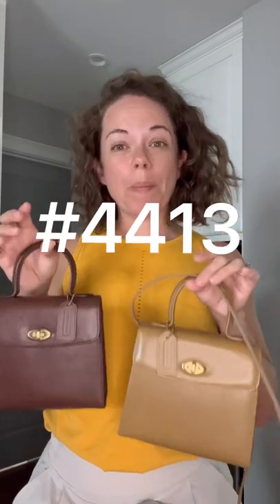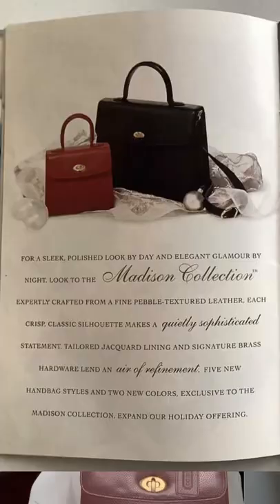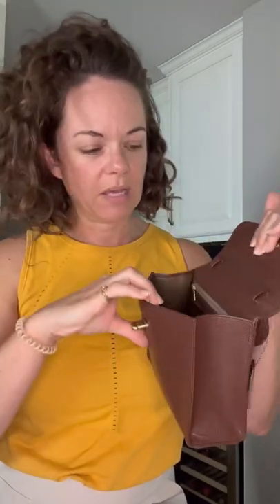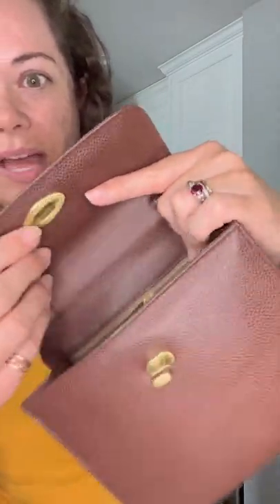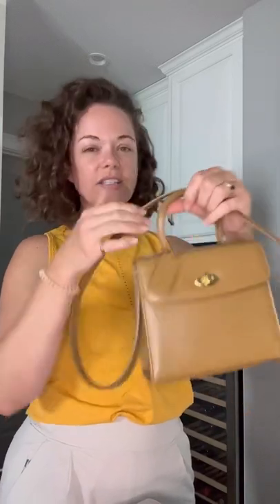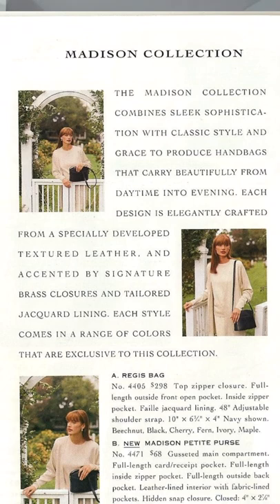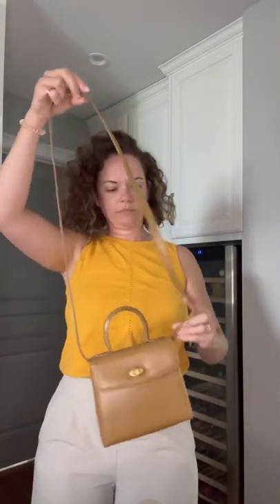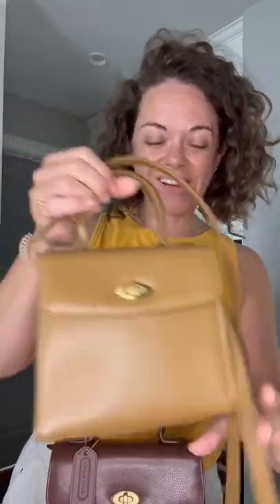Vintage Coach Madison Series Bag Talk #4413 Gracie Bag Top Handle Cuite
First video of the Madison Series! I have many to show you! Here we talk about the #4413 Madison Gracie Bag. A vintage Coach Luxury bag. Top handle cutie with crossbody potential and a great comparison bag to the Regina.

These are for sale in my PM closet! Happy hunting!